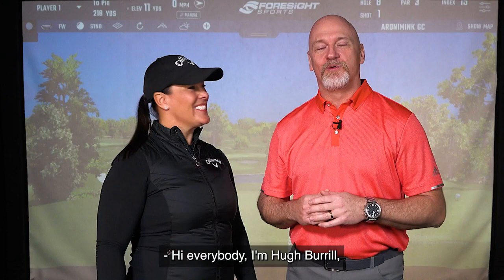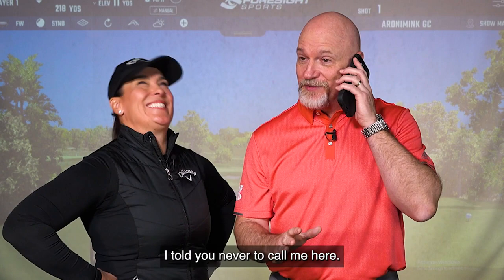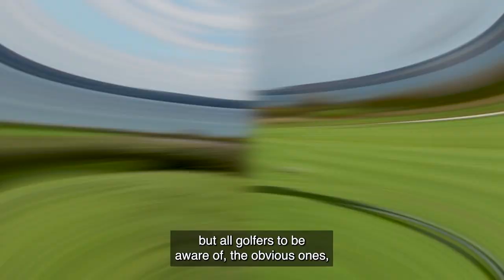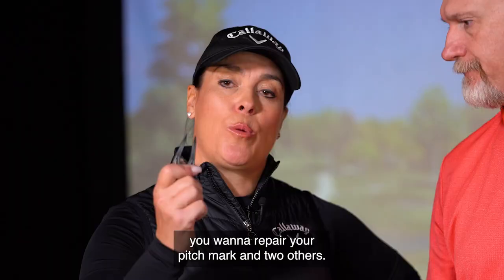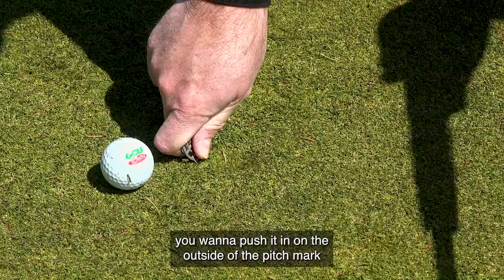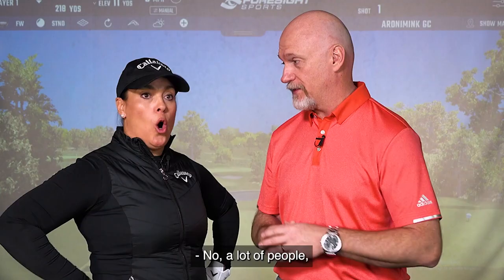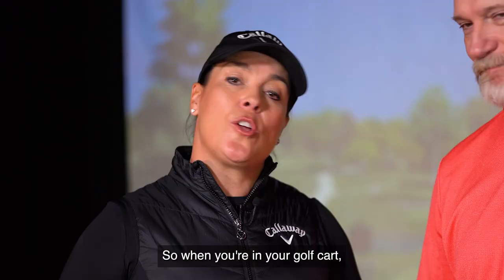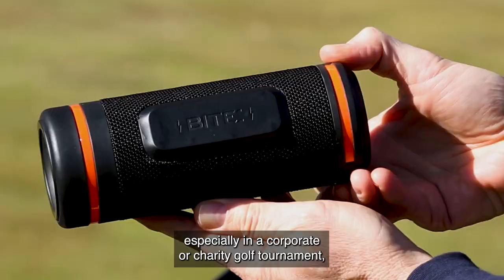Come Out and Play Beginner Golf Series with Lisa Longball - Etiquette l Golf Town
Golf Town is proud to present the ComeOutAndPlay Beginner Golf Series with LisaLongball .

Hosted by Golf Town Ambassadors Hugh Burrill, this ten-part series is aimed at getting the beginner golfer to come out and play by providing some valuable tips and advice for those new to the game while emphasizing the most important rule in golf: have fun!

Today’s topic is all about etiquette.